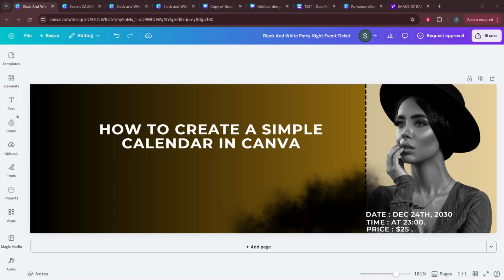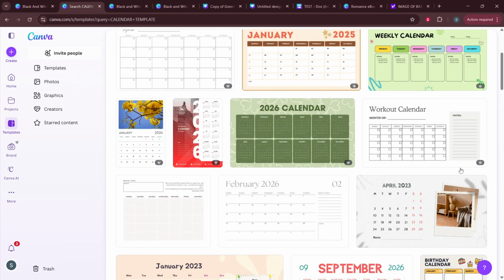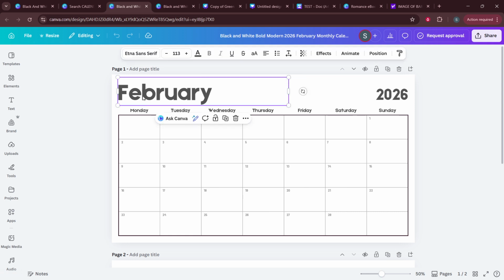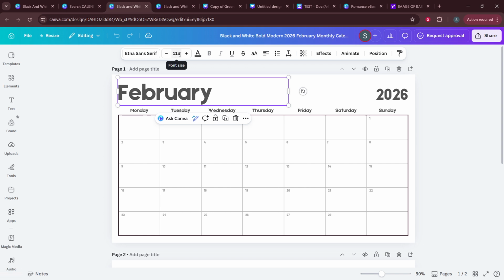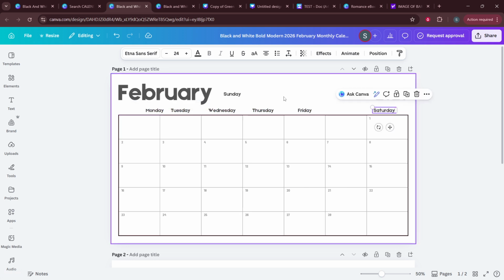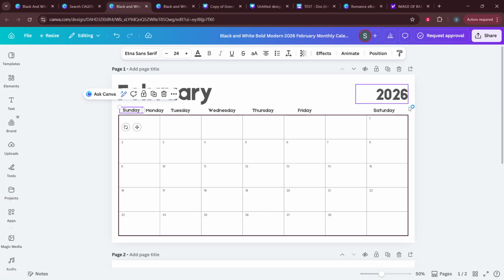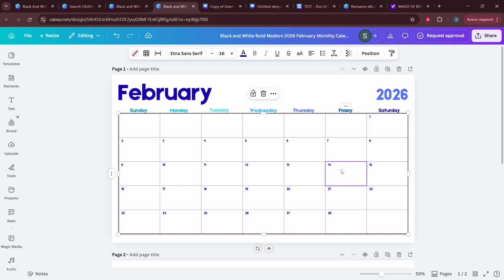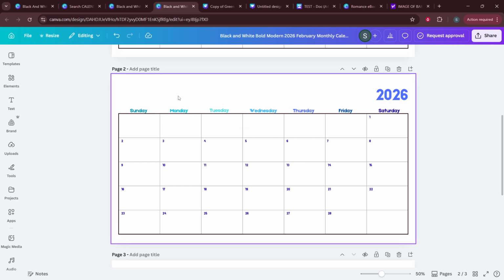How to Create a Simple Calendar in Canva [2026 Full Guide]